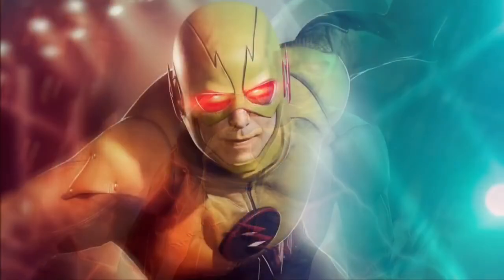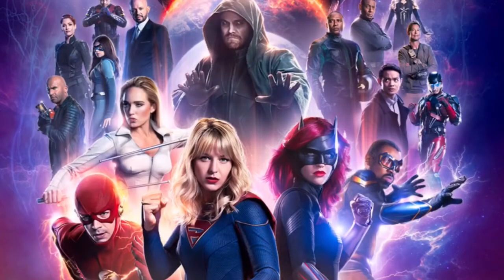Why Reverse Flash Wasn’t in Crisis & DCEU Flash Cameo EXPLAINED!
All my content falls under fair use guidelines (under section 107 of the copyright Act 1976) allowance is made for perpouses of fair use for perpouses like crisitsism, commentary, news, theories etc. Using screenshots helps me give out ideas and theories for my videos. The use of content is using little screenshots and clips as well as trailers which are all out there in public. I use it to entertain and promote the incoming content for my viewers. I take no credit for the things I didn't make. I give 100% credit to the real owners